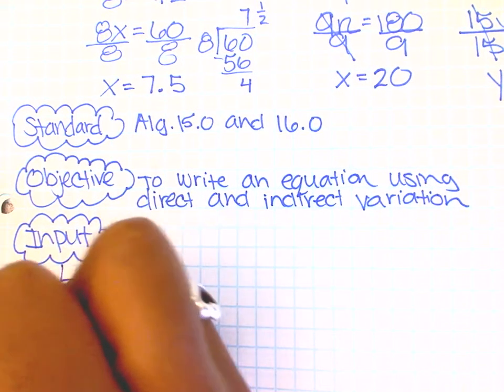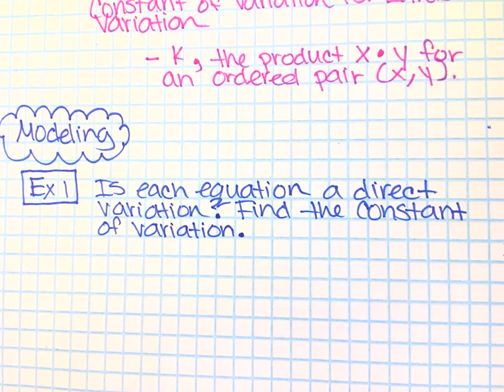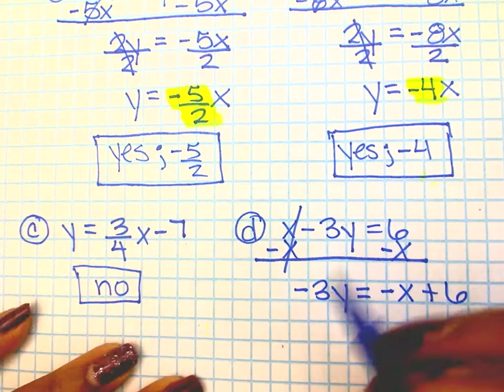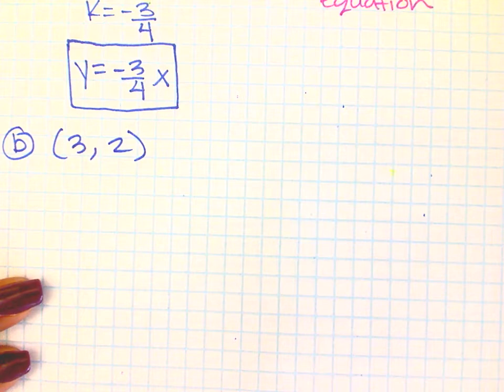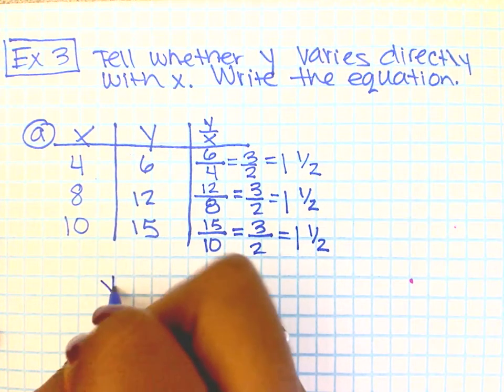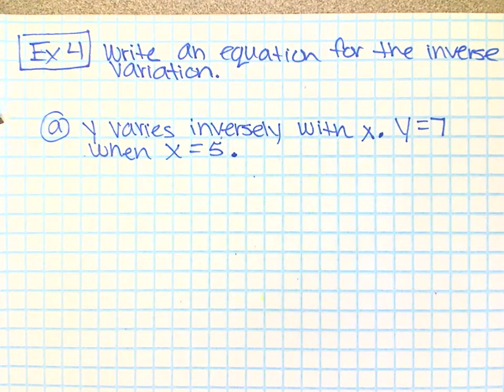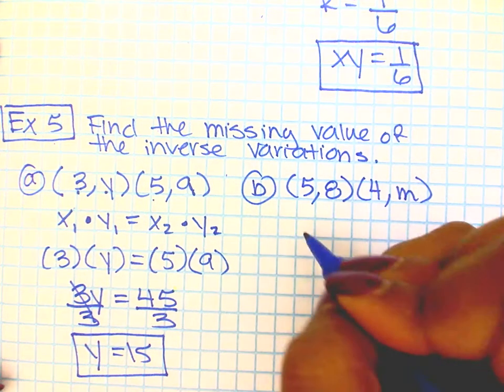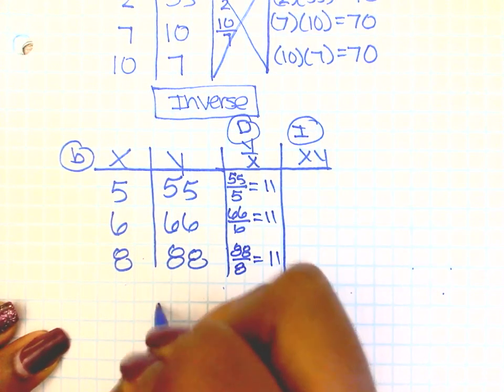4-5/4-6 Direct and Indirect Variations